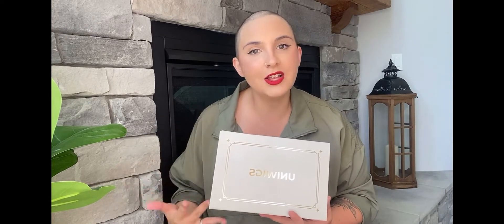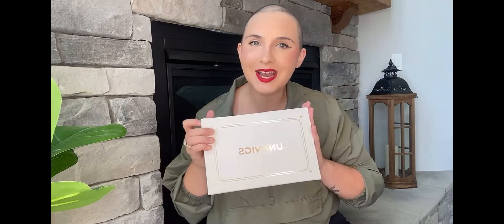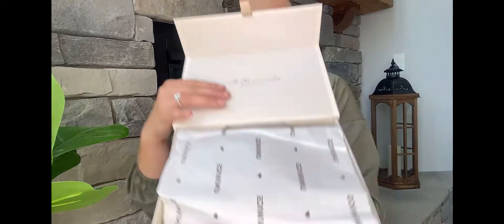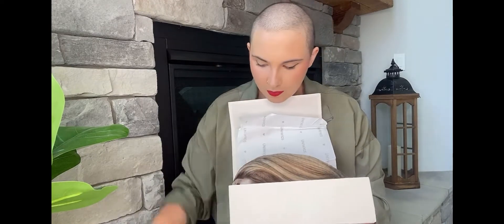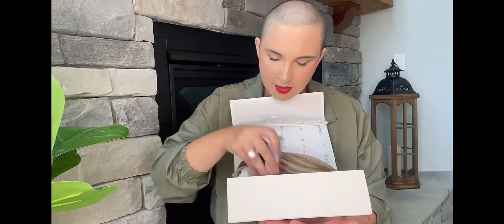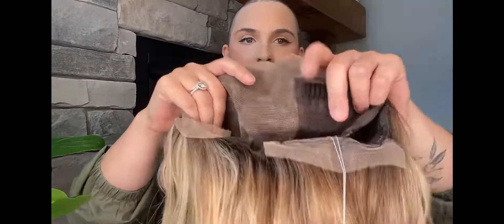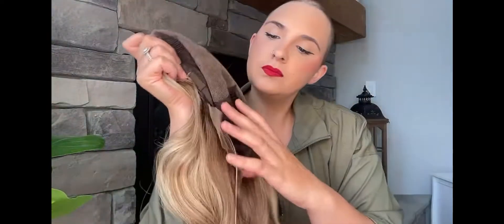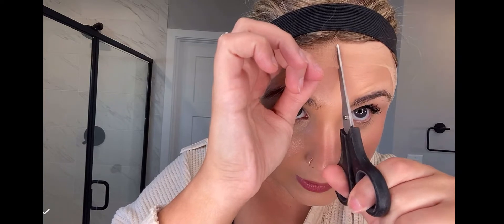UniWigs Human Hair Wigs | Carina Unboxing and Review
This wig called Carina, from UniWigs is also one of the best-sellers in human hair collection.